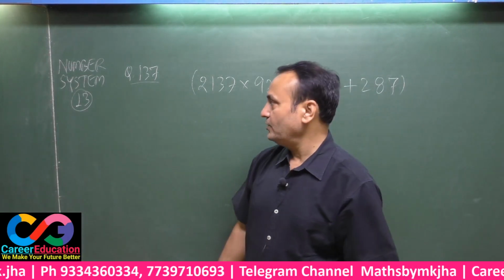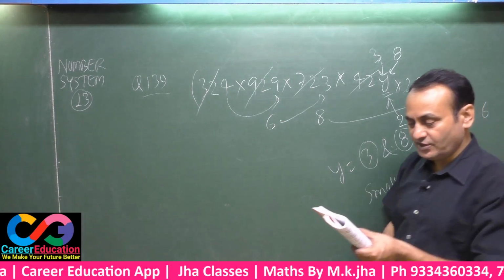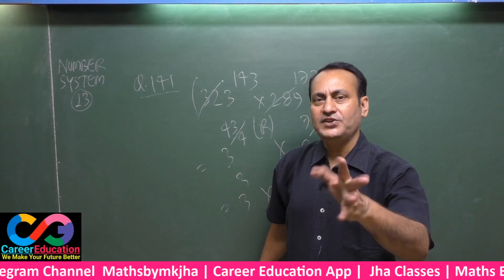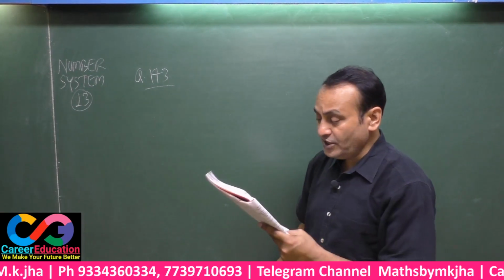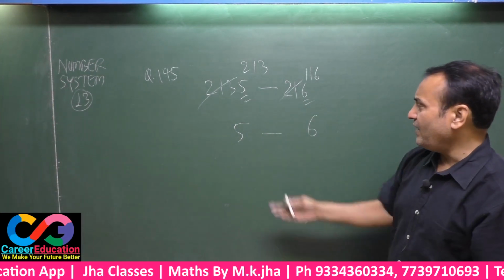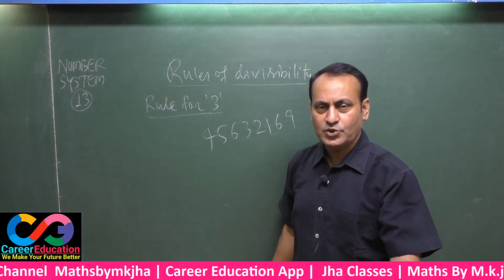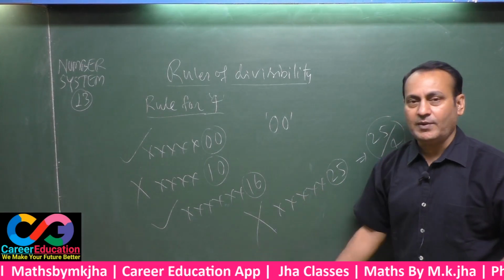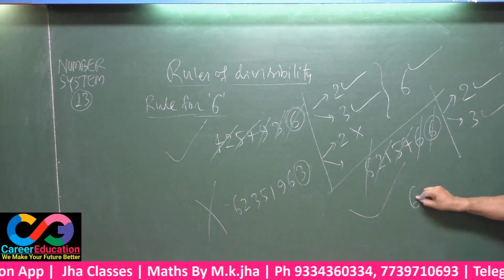NUMBER SYSTEM l CLASS 13 l ENG. MED. l By M.K.Jha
Don't Forget
Jha Classes
2nd Floor, Central Bank building
Phone..0612-2300323